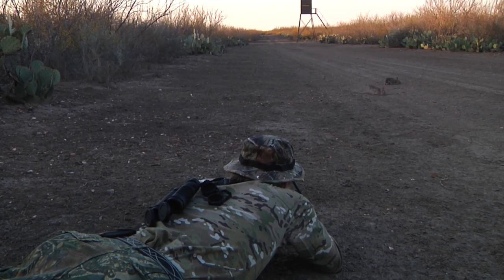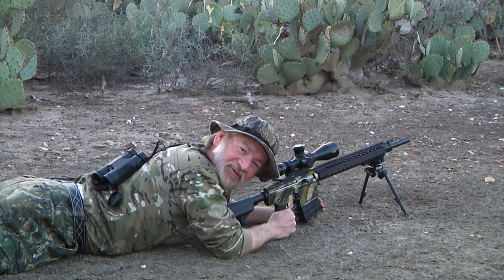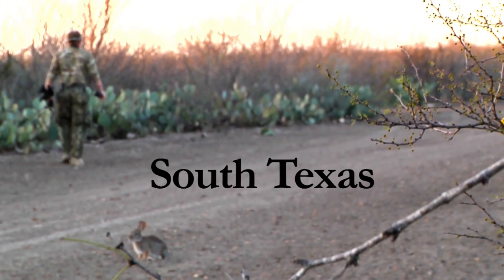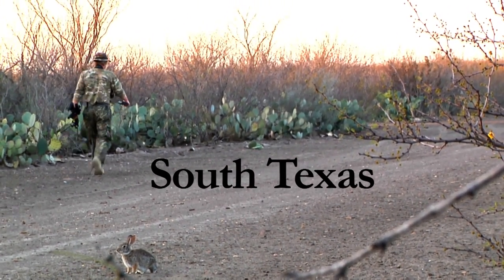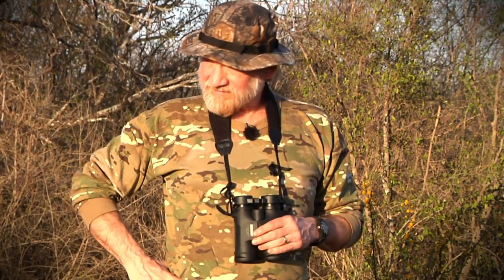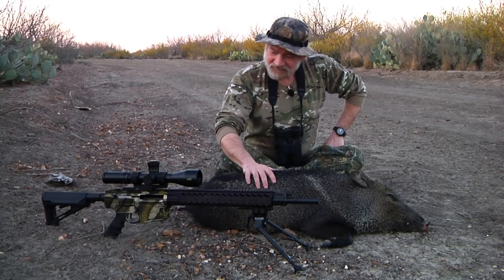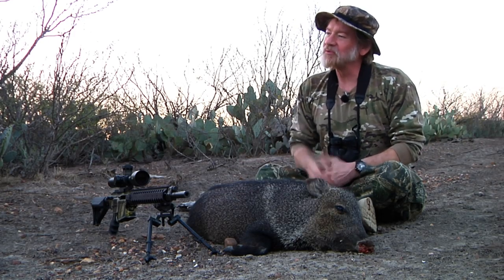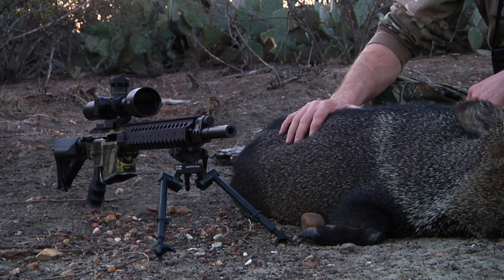Steve shoots his first javelina - Optics Planet Peccary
Steve Ledin from Optics Planet joins Keith in south Texas to hunt for javelinas with the Nemo Omen .300 win mag AR.